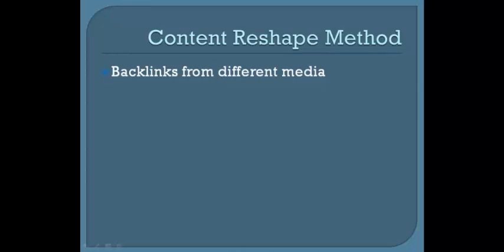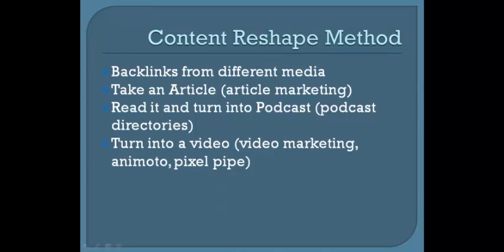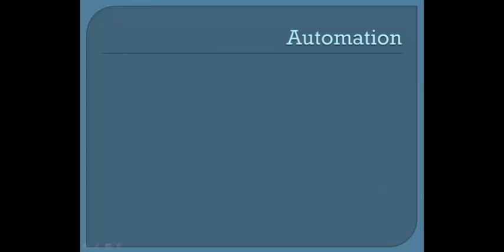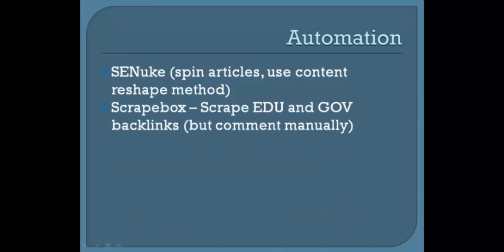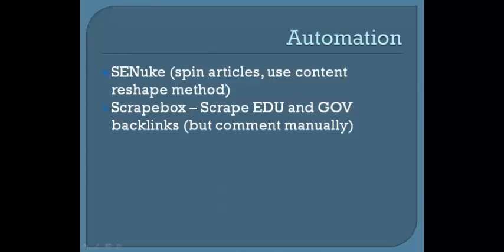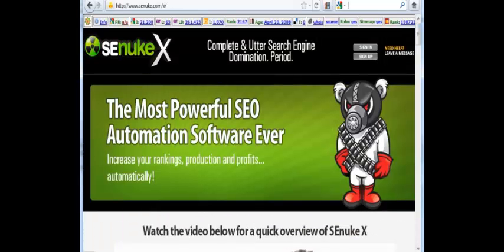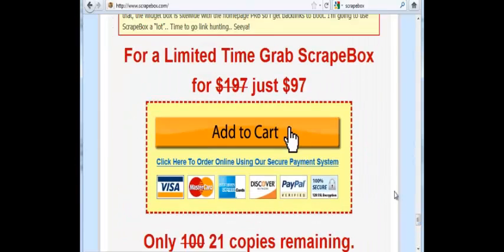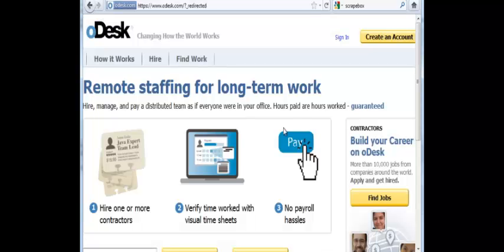Jason Smith’s Training - Automated Outsourcing